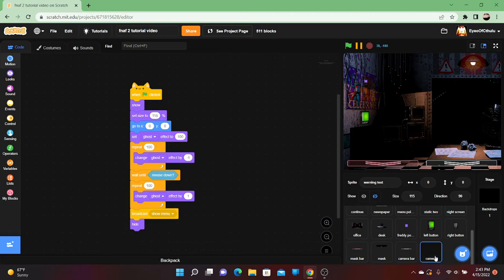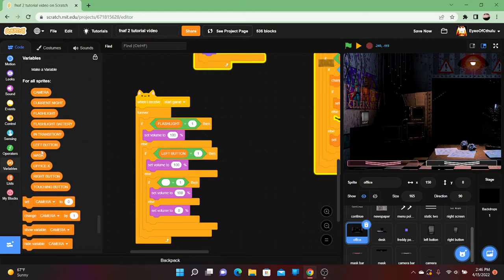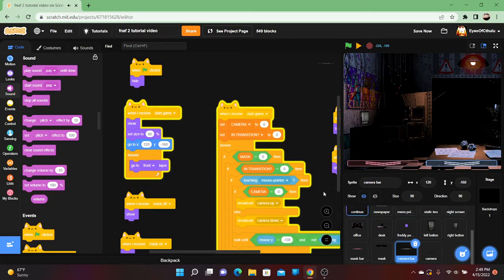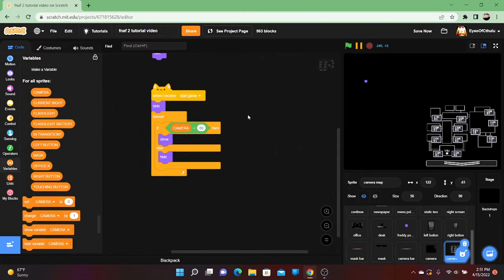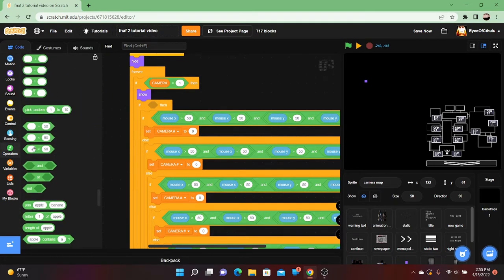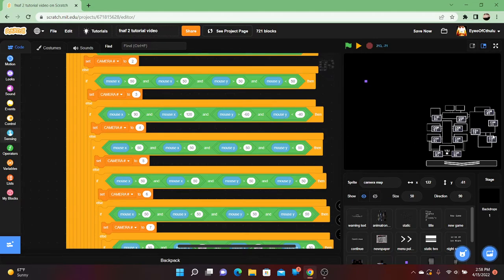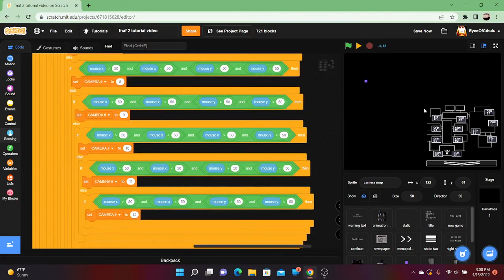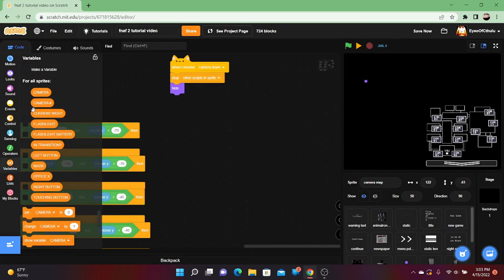How To Make Five Nights at Freddy's 2 in Scratch: Part 5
In this video, we'll be adding some sounds as well as the camera map.